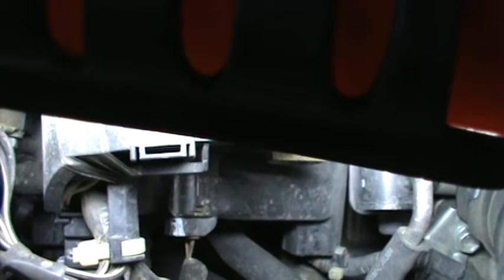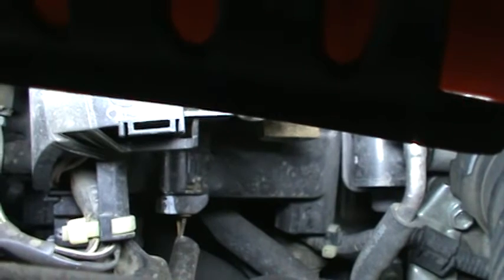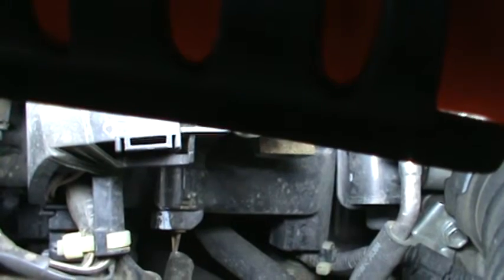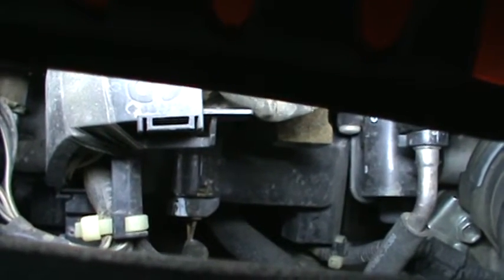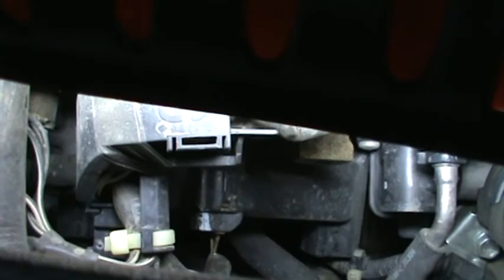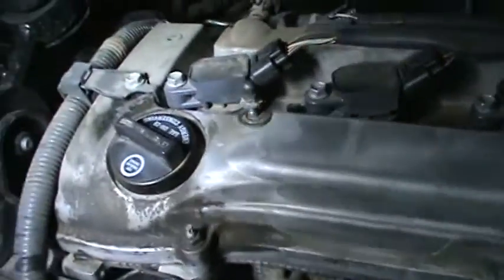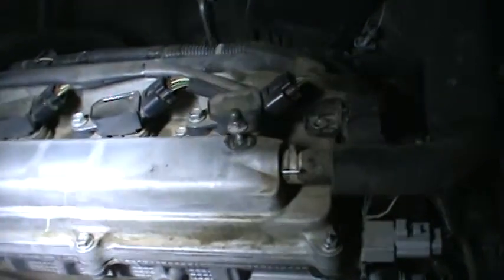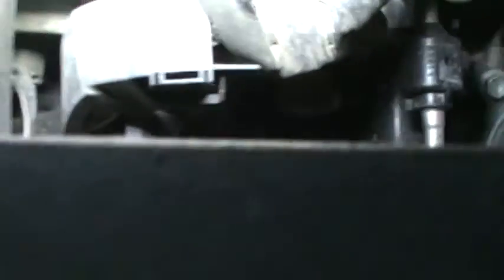Cam Shaft Position Sensor (Common Location)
I intend to document all the sensor on a vehicle to hopefully help someone.